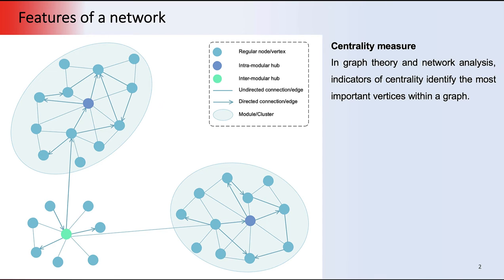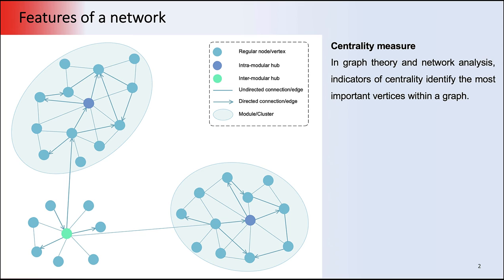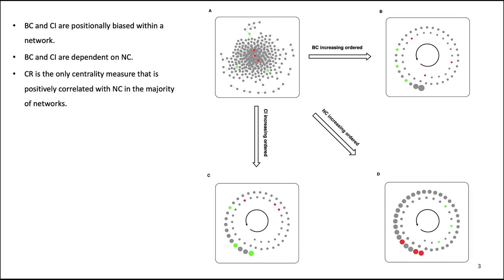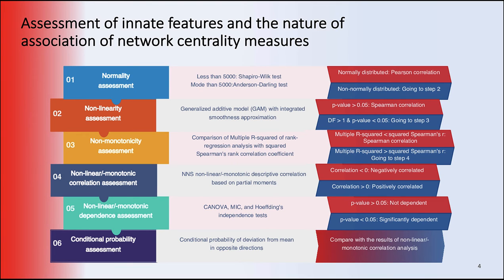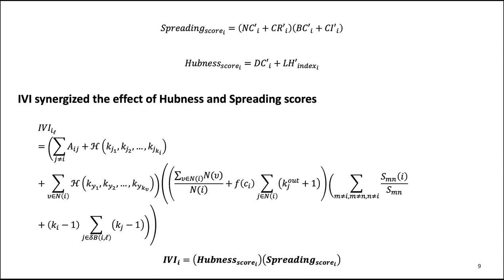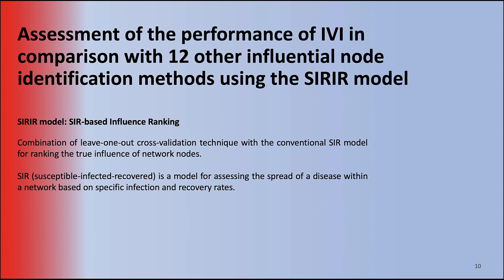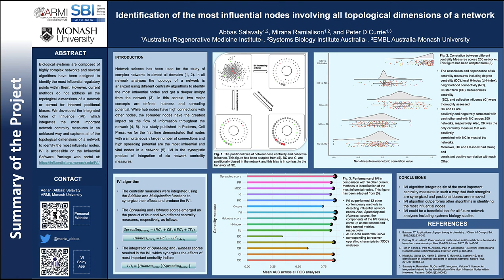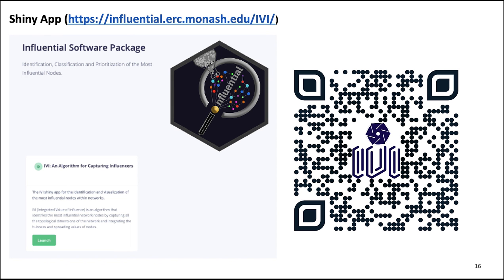Identification of the most influential nodes... - Abbas Salavaty - NetBio - Poster - ISMB/ECCB 2021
Identification of the most influential nodes involving all topological dimensions of a network - Abbas Salavaty - NetBio - Poster - ISMB/ECCB 2021